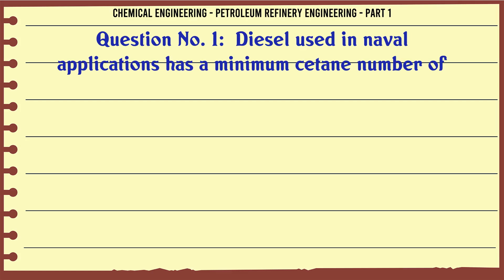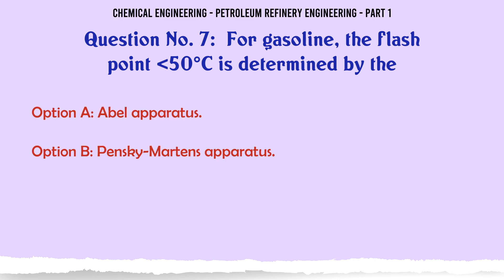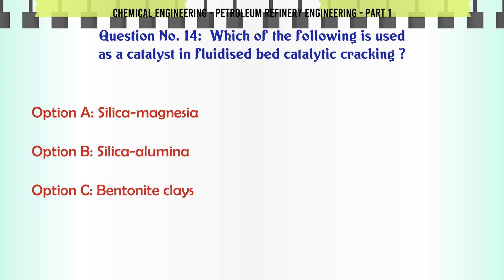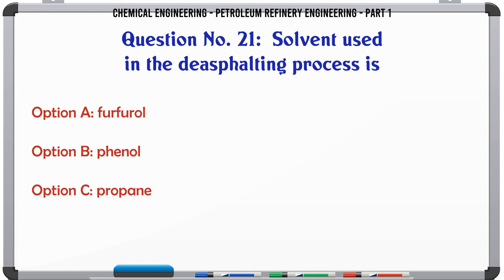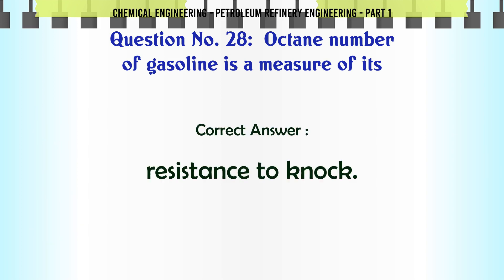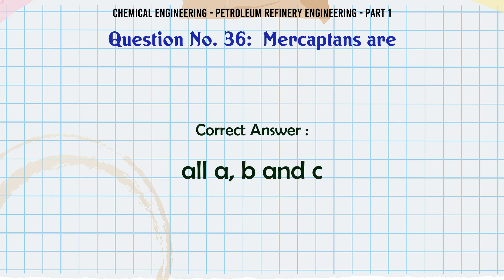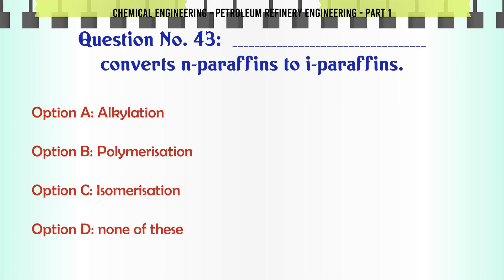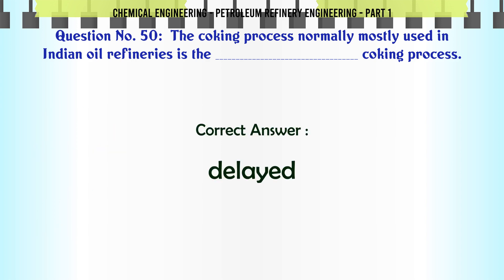MCQ Questions Petroleum Refinery Engineering - Part 1 with Answers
Petroleum Refinery Engineering - Part 1 GK Quiz.

Question and Answers related to Petroleum Refinery Engineering - Part 1

List of top 5 Questions:

Flash point of an oil gives an idea of the

Furfural solvent extraction is used for upgrading by dissolving aromatics

Which of the following constituents present in petroleum is responsible for ash formation?

The coking process normally mostly used in Indian oil refineries is the __________ coking process.

Content of this Video:

MCQ question answers for Petroleum Refinery Engineering - Part 1